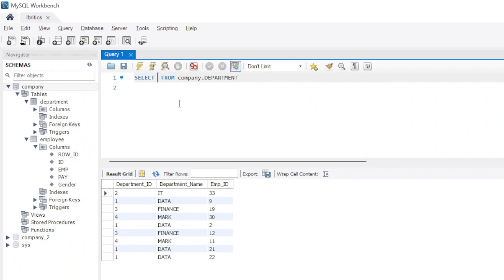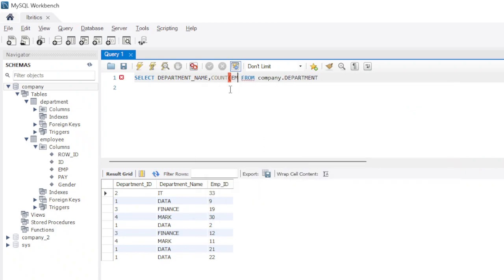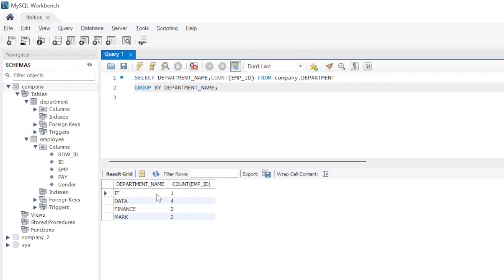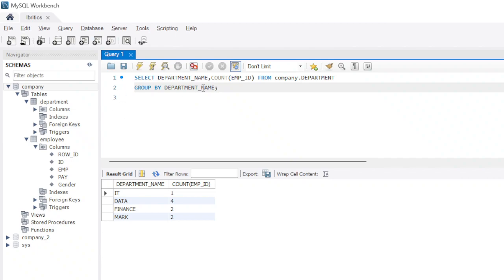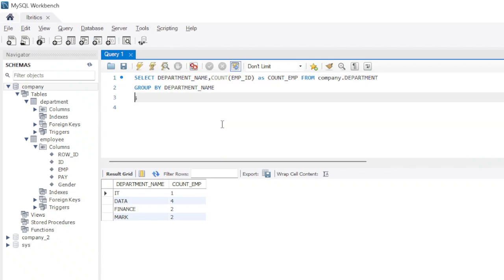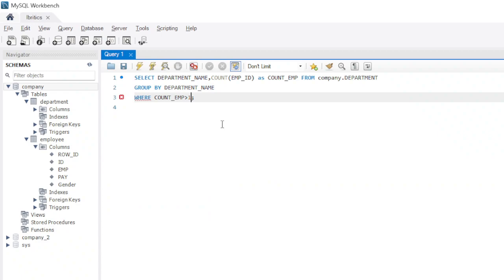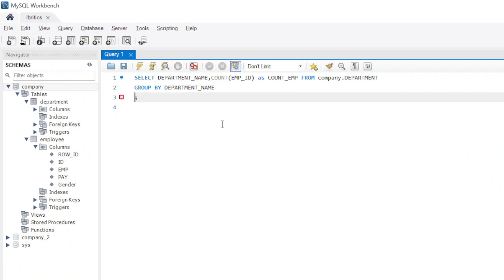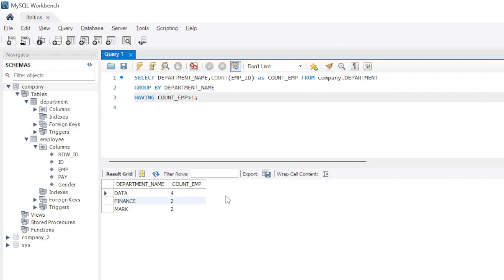SQL TUTORIAL: HAVING command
In this video you will learn how to use HAVING query in SQL
Here is the link to the Dataset that you can download free for free

This SQL tutorial is designed to help beginners learn the basics of SQL (Structured Query Language). It covers topics such as how to create a local SQL server, SQL commands, SQL software, SQL language, MySQL, SQL queries, and more. With this tutorial, you will learn how to use SQL to query databases, create tables, and manipulate data. You will also learn how to write SQL scripts and queries, and how to download and configure MySQL. This tutorial is perfect for anyone looking to learn the fundamentals of SQL and database management.